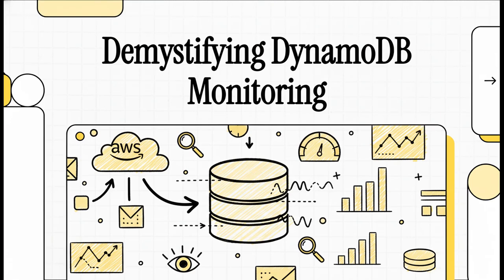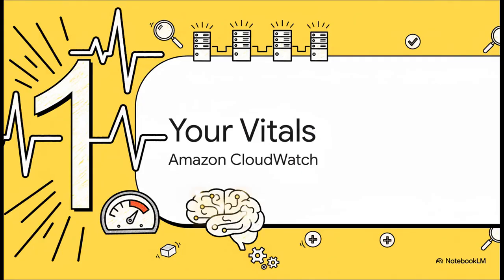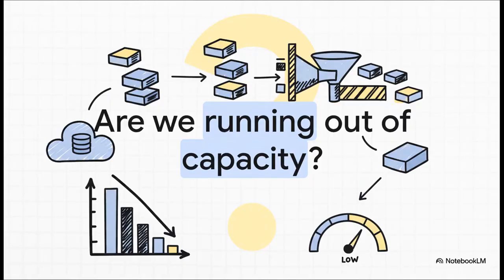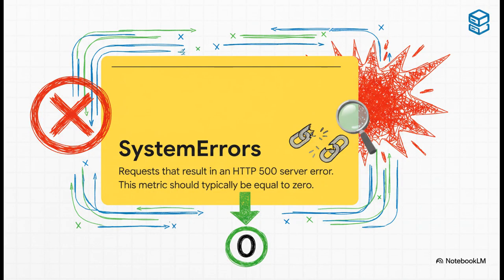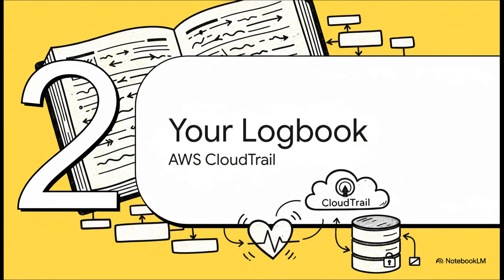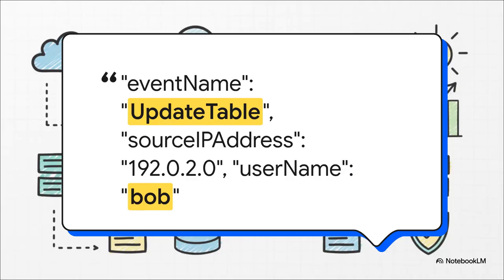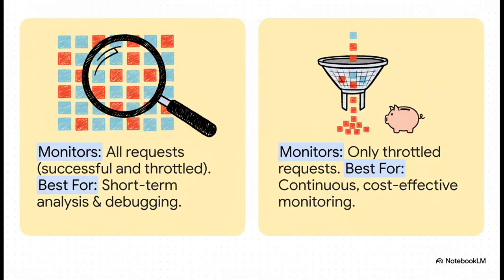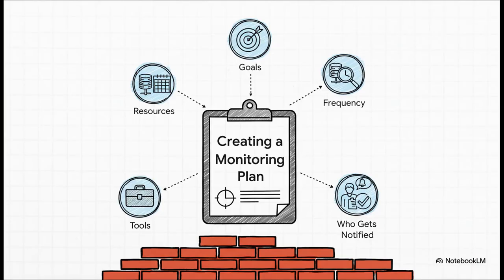Amazon DynamoDB: Essential Monitoring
Learn how to monitor your Amazon DynamoDB to prevent silent issues. In this video, we explore the three pillars of DynamoDB monitoring: Amazon CloudWatch for checking vitals, AWS CloudTrail for tracking activities, and CloudWatch Contributor Insights for advanced diagnostics. Discover how to keep your database running smoothly and avoid disruptions.